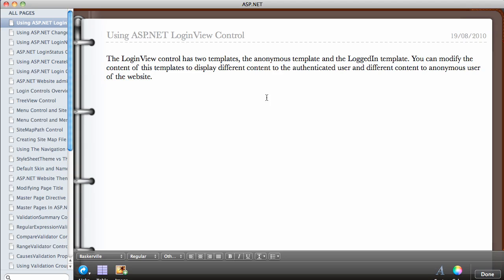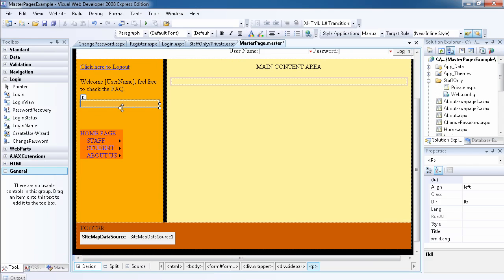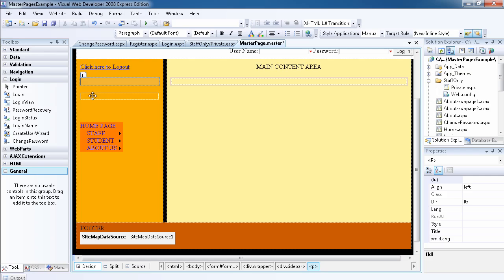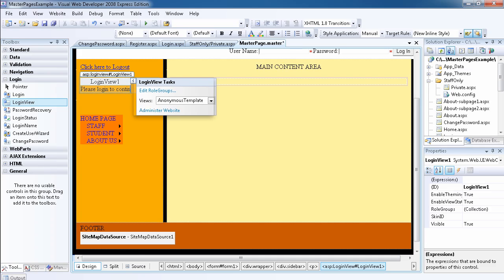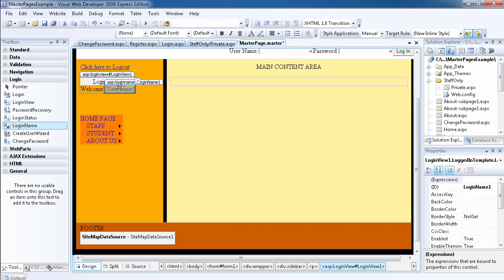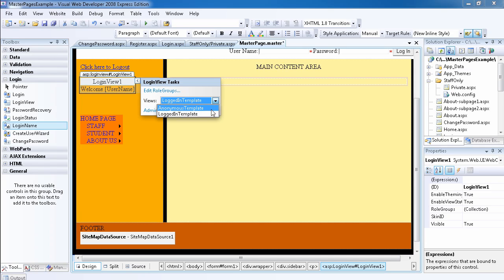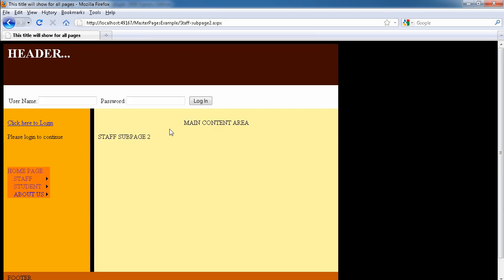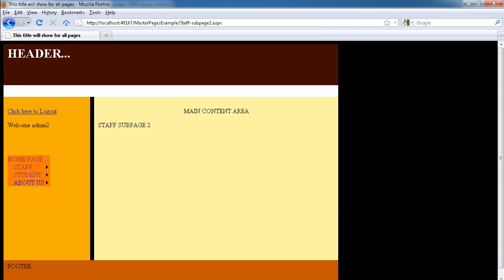47 - ASP.NET LoginView Control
The LoginView control has two templates, the anonymous template and the LoggedIn template. You can modify the content of this templates to display different content to the authenticated user and different content to anonymous user of the website